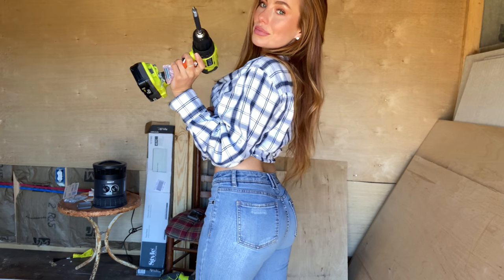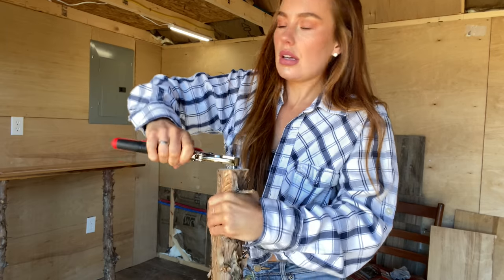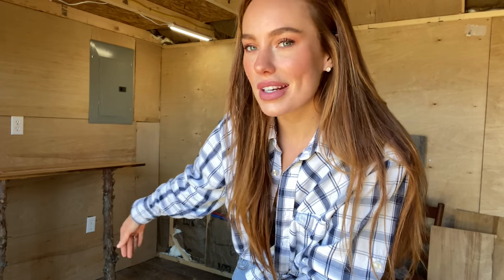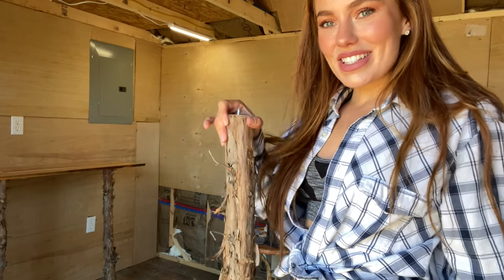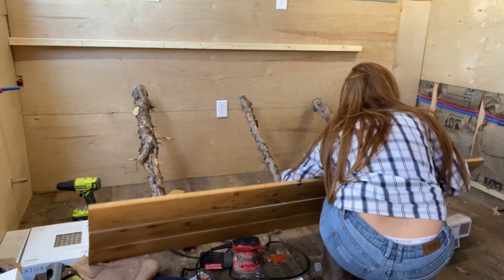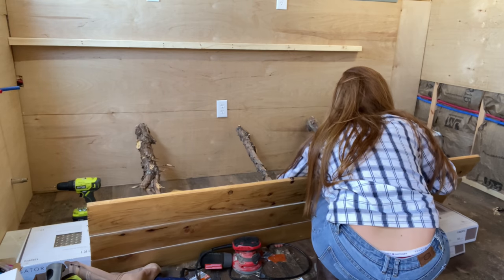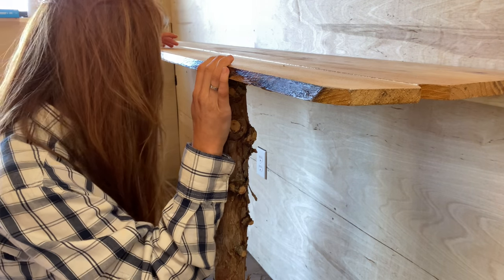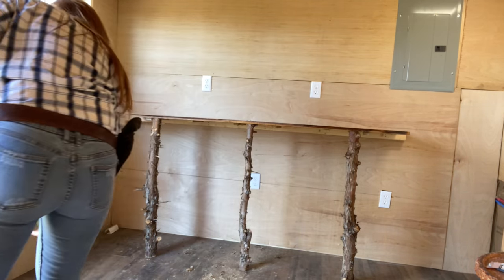This Hurt Really Bad.. Ep. 21